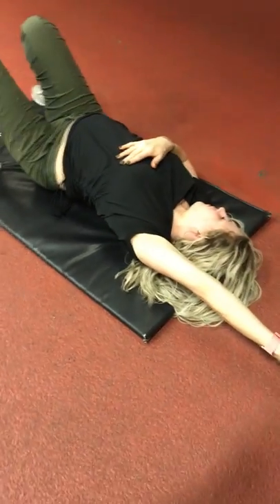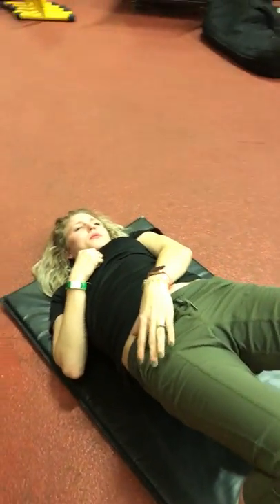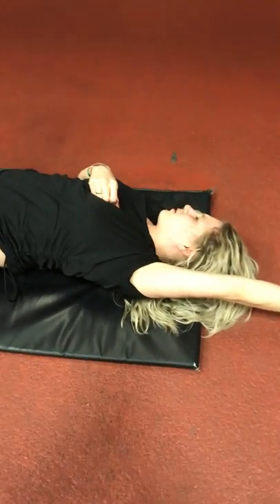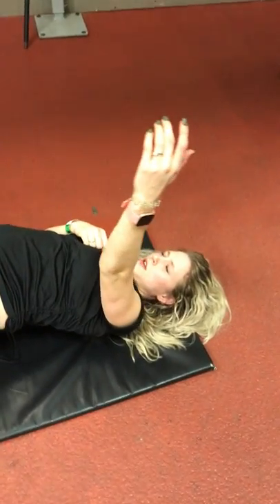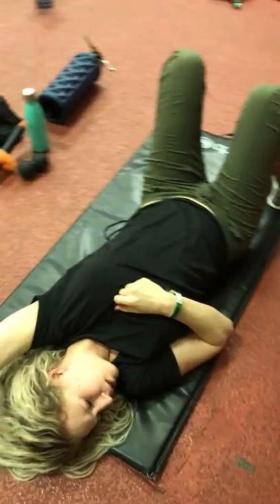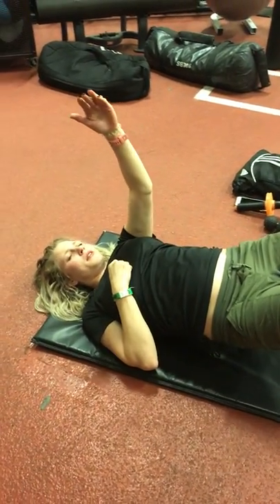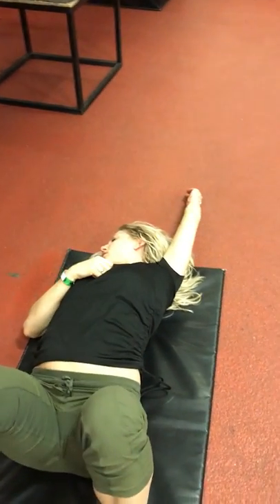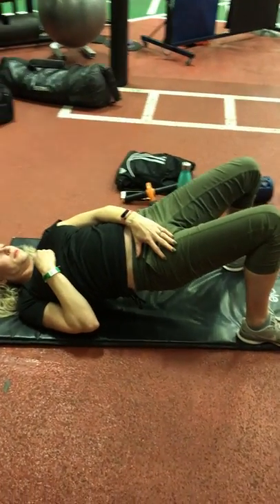Teryn trigger point release w ball shoulder part 2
Can be used as a more thorough, complete release for the t-spine when T-spine extensions on a roller isn't enough. Signs that your in need of this specific release?

-headaches
-shoulder pain
-neck pain/tightness
-lack of energy
-back pain (low/high)
-sinus blockage/ constant need to blow your nose

tissues surrounding the respiratory organs, and core are near the t-spine, and attach into muscles of the shoulders,chest, back. Releasing the t-spine "hunch" in your back shall help your recover from these symptoms, so teach this to clients, and use it for your needs.

Combine with the low rib/low back trigger point release.